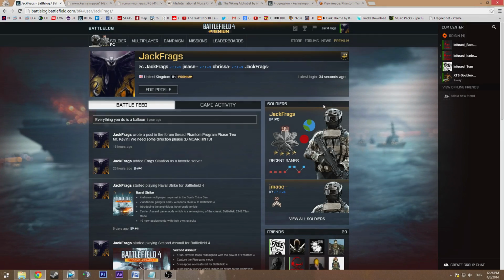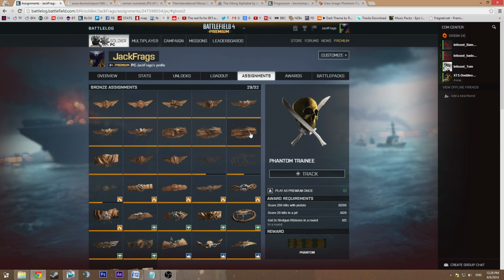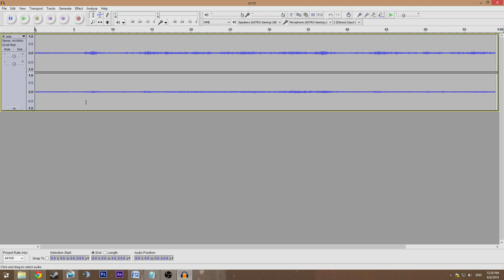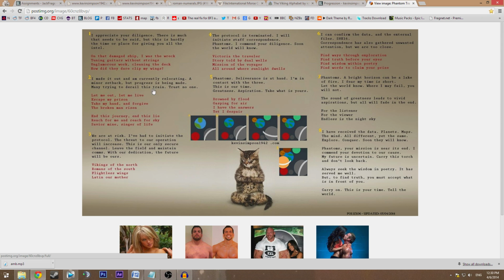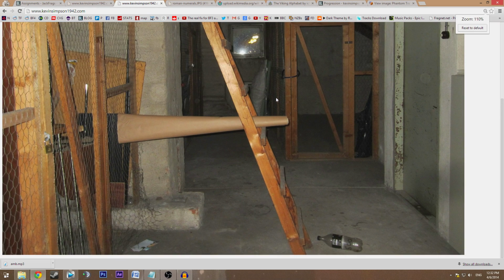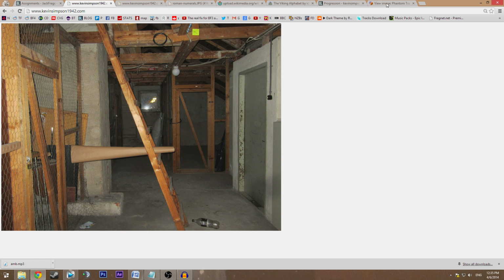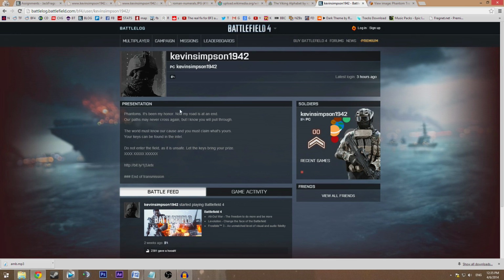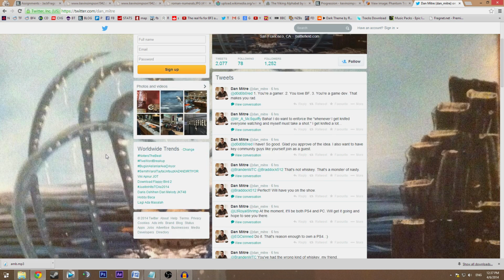Phantom Trainee Password - How it was discovered!